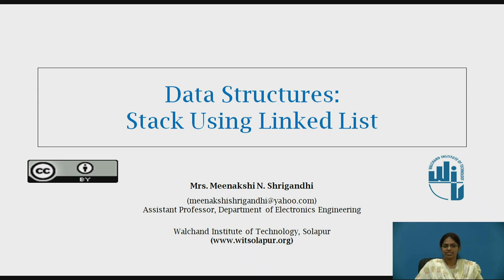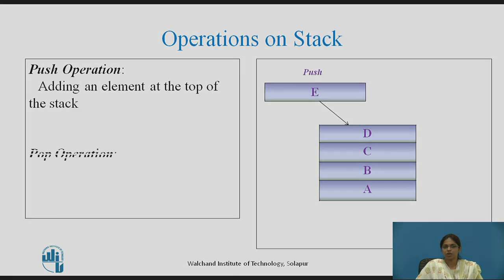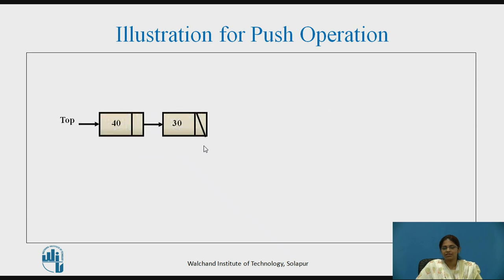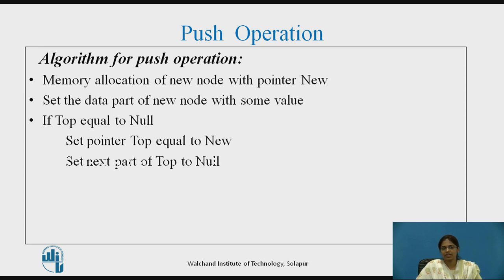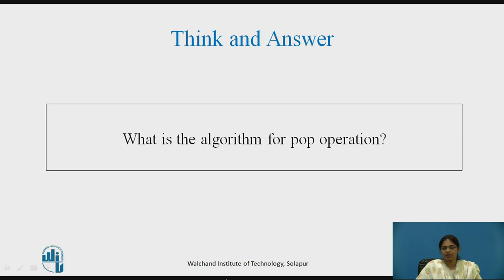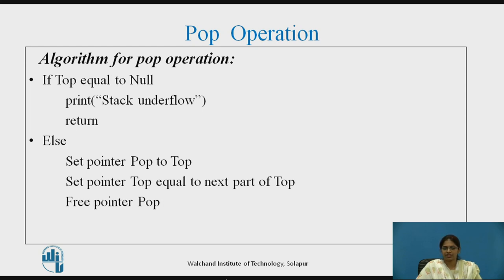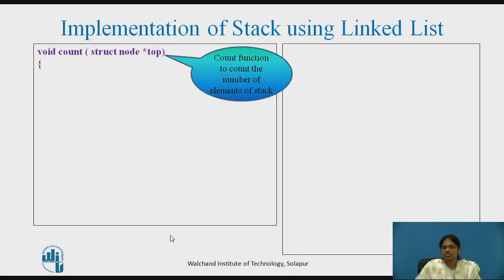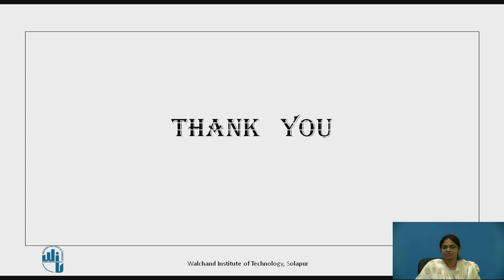Stack using Linked list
Mrs. Meenakshi N. Shrigandhi, Assistant Professor,
Department of Electronics Engineering, Walchand Institute of Technology, Solapur